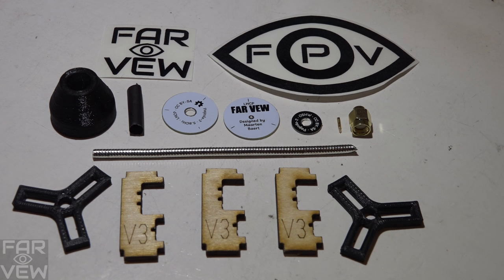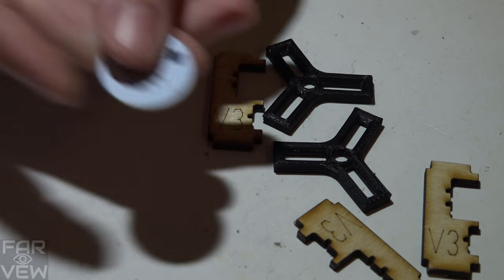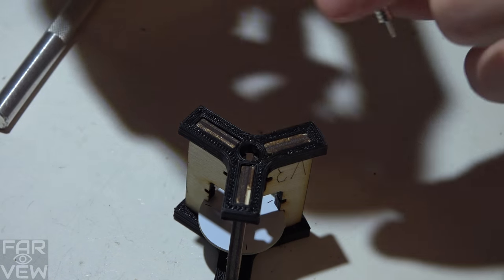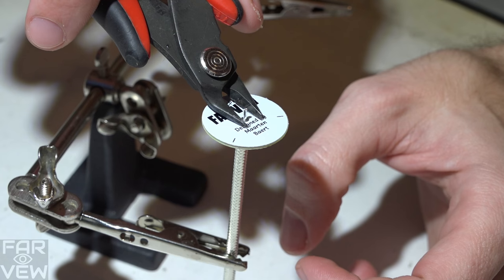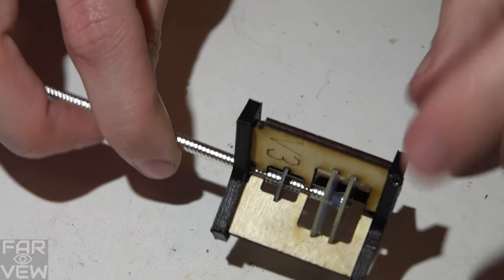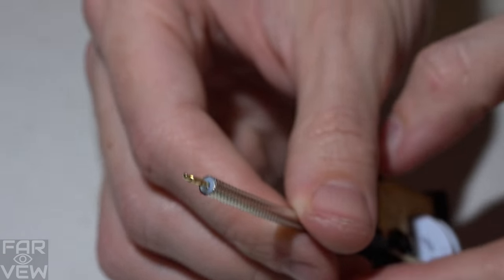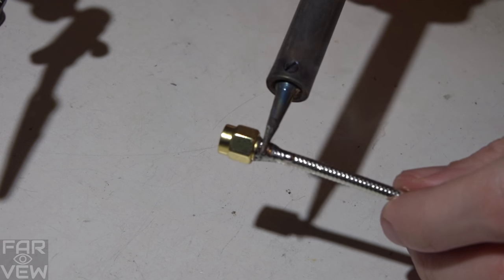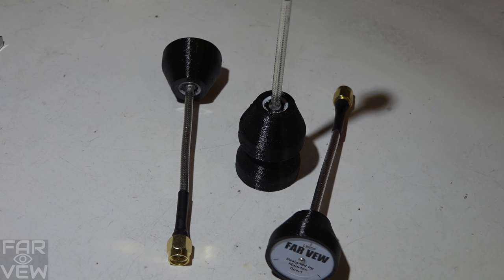Building Far Vew Pagoda Antenna Kit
Of all the different styles of antennas I've built, these Pagoda style antennas from Far Vew are by far the easiest. If you've never built your own before, dont worry, the jig they provide makes it fool proof. The jig also eliminates you having to worry and getting the correct measurements for optimal performance.

Here is where you can buy the kits. Put them together yourself and save some money. If you already have the coax cable and connectors then you can buy just the PCBs and save even more money

Also if you buy three or more kits you get a free jig. If you buy the PCBs only then remember to get a jig. They sell the protective covers for $2 each or you can 3D print them yourself with the file they provide.

They also have good helical antennas to add to your diversity receiver

If you want to save the most money then you can just buy the PCBs from Far Vew for $5 each. Then buy a roll of RG402 coax and a pack of connectors.
RG402 coax (Amazon)
RG402 coax (Ebay)
RG402 coax (Banggood)

Connectors (Amazon)
Connectors (Ebay)